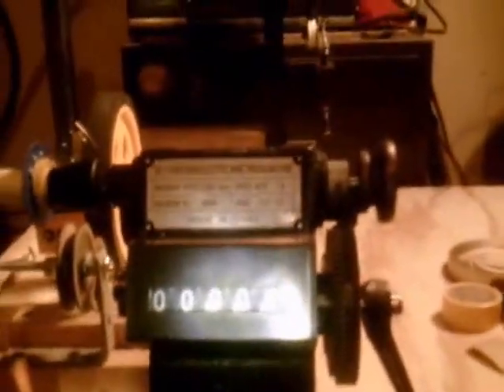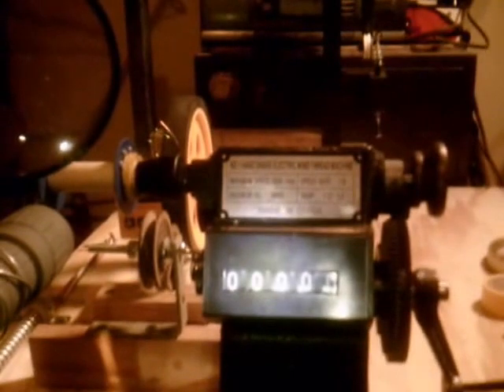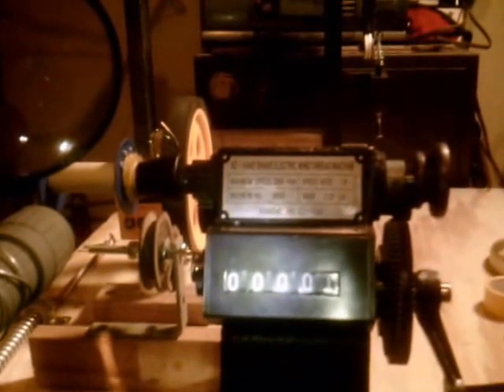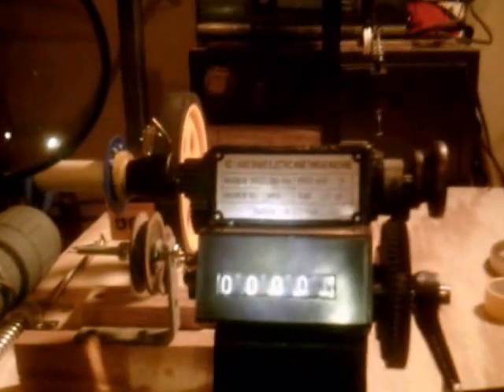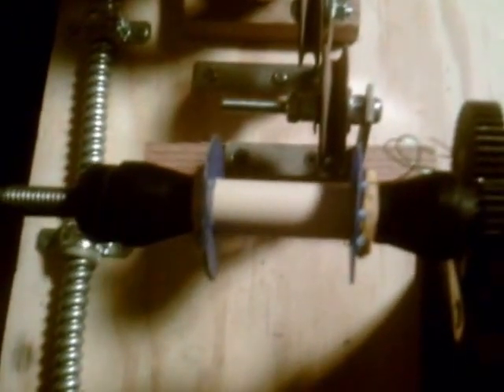Movie 0001DIY COIL Machine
DIY Coil Rolling Machine